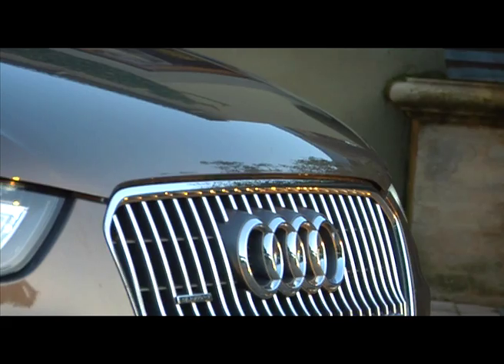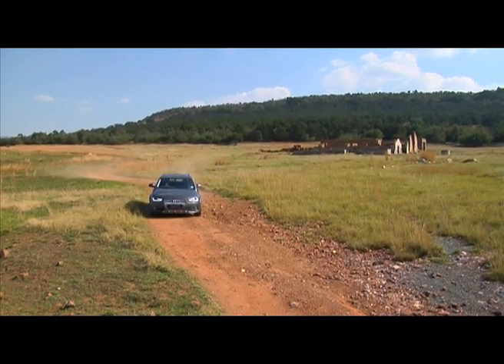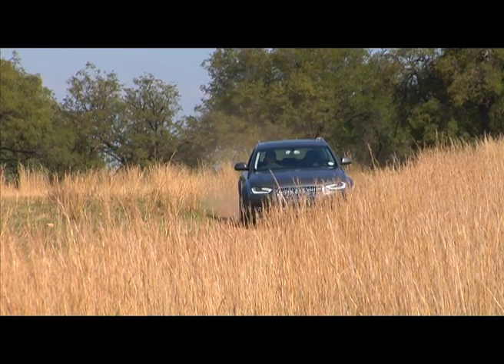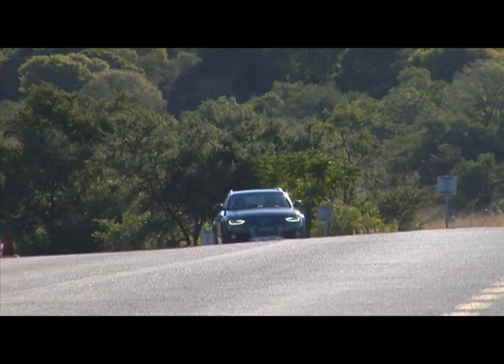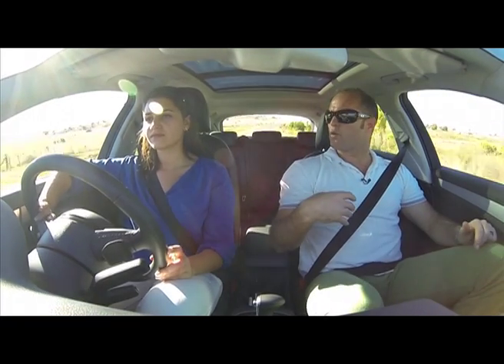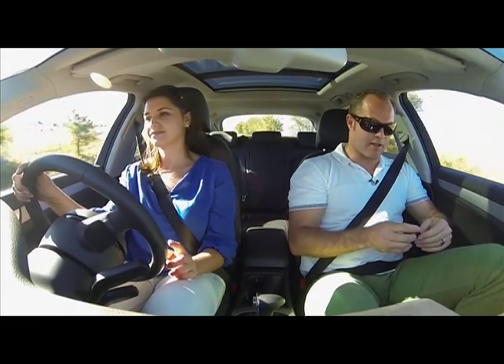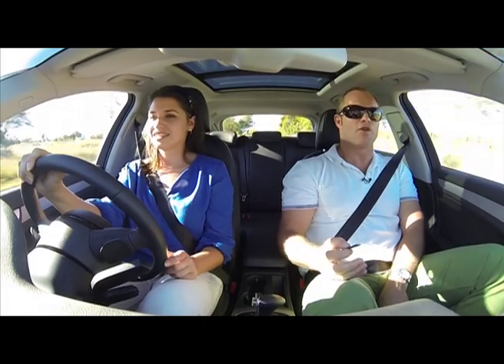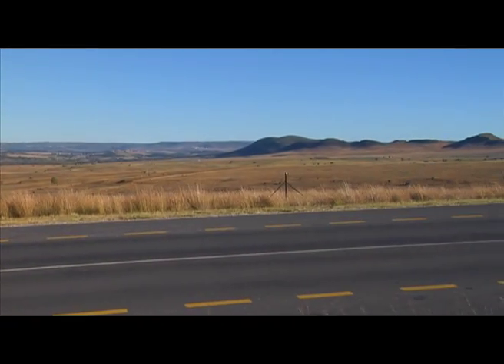Audi A4 Allroad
More than ten years after the first Allroad debuted in South Africa, the A4 version hopes to make its mark on the local cross over segment. Does it have the same breadth of capabilities that won the original so many fans, or will it join the ranks of also rans in a country obsessed with SUVs?